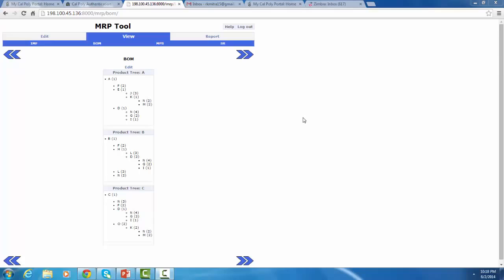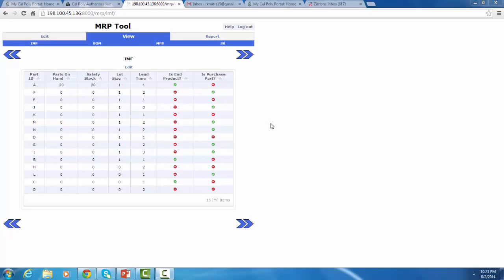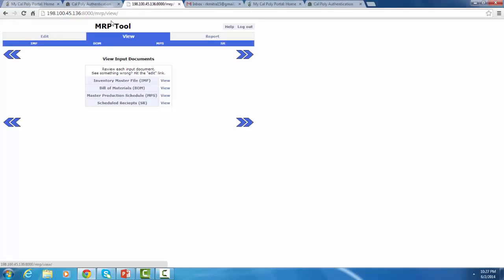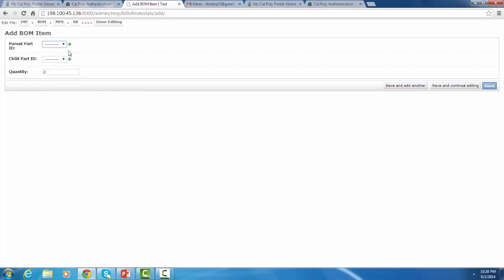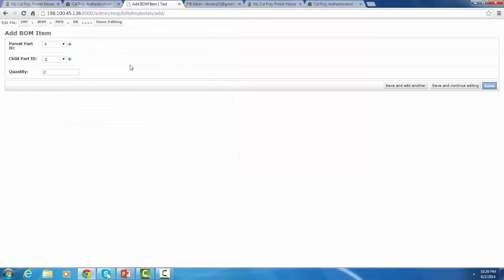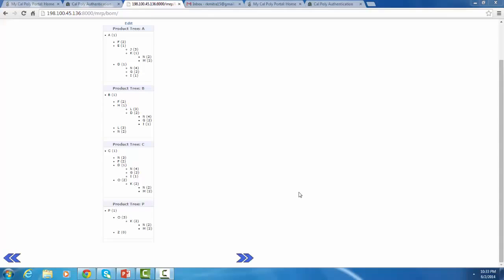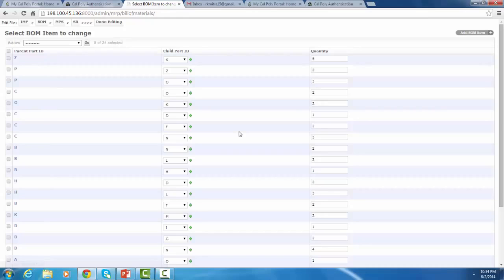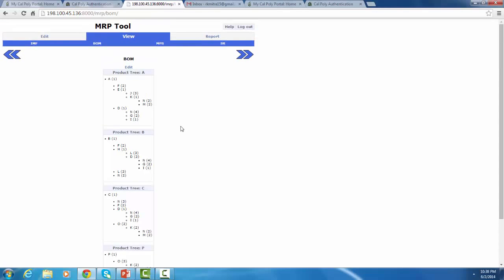Adding a new product in BoM